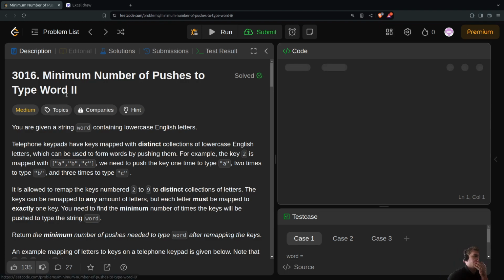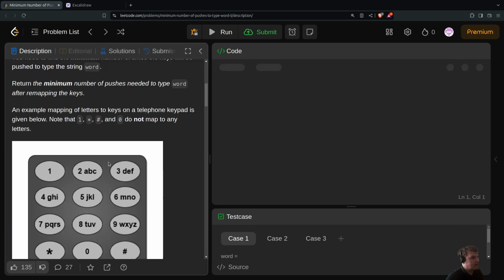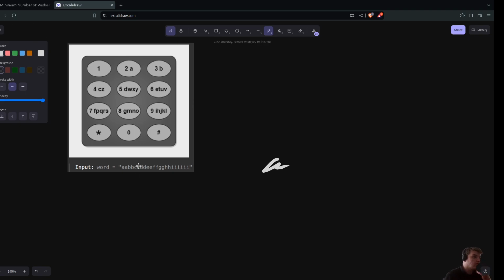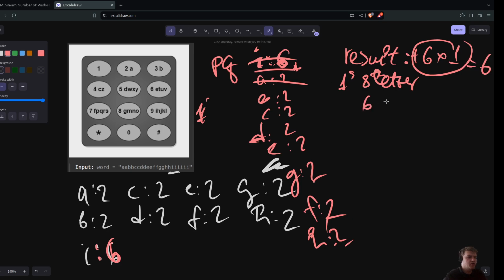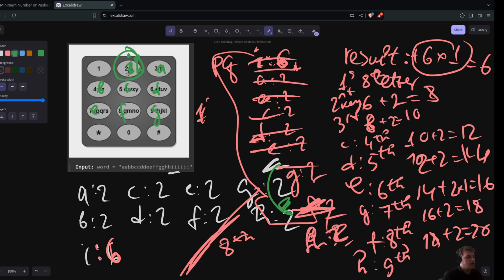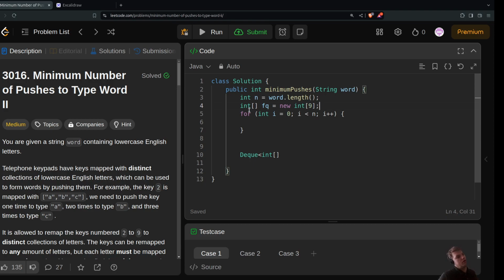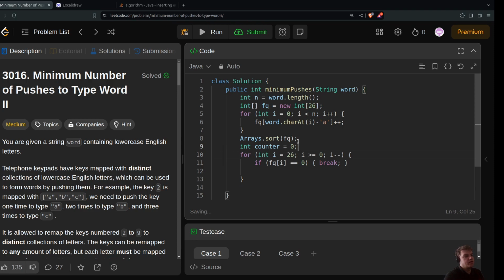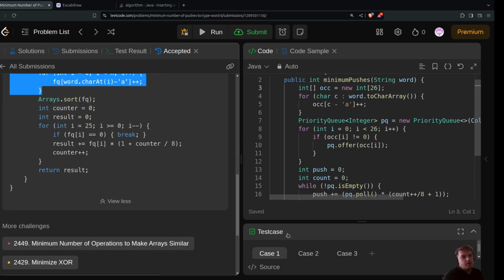🅿🅰🆂🆂 Leetcode #️⃣3️⃣0️⃣1️⃣6️⃣ Minimum Number of Pushes to Type Word II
No worries about the sound issue! 😄 I didn't realize I was using two microphones to record the video.

Great news! I managed to solve the task in just 20 minutes using a simple array, sort, and greedy approach. 👍✨